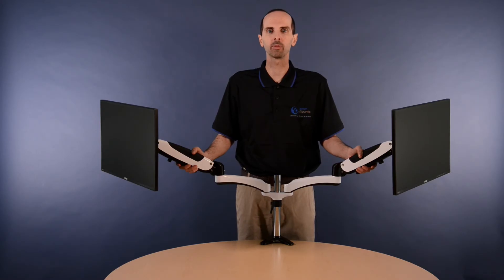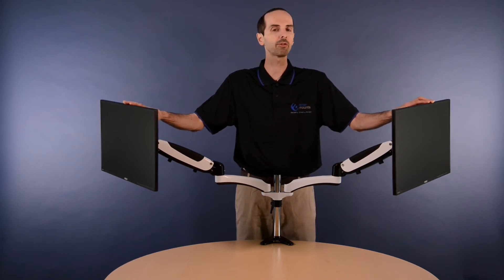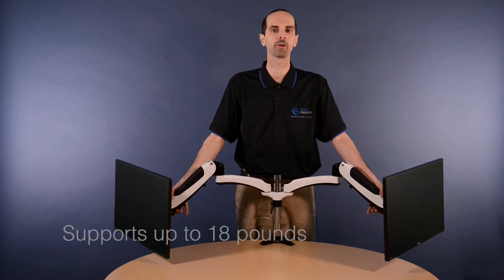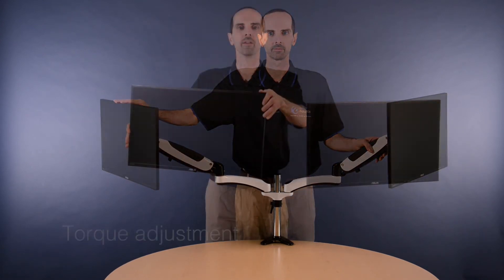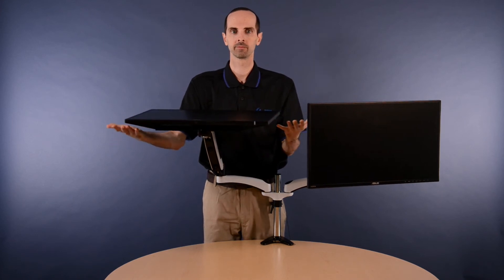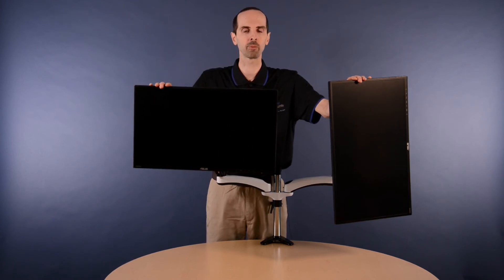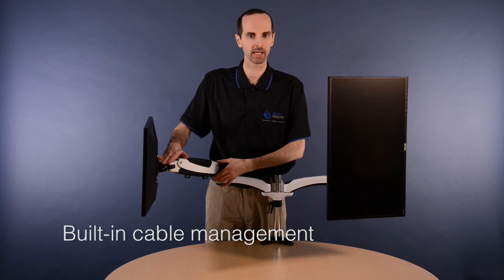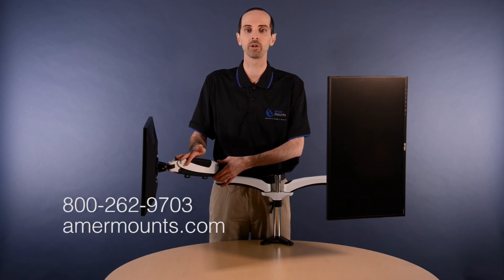AmerMounts Hydra2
Hydra2 is an Articulating Dual-Head Monitor Mount. Sleek and modern design combined with durable real-world ergonomic engineering makes up the DNA of the Hydra.

Have Hydra work for you to help reduce strain and stress by having your display at the right position customized for you. Work more effectively by freeing-up your valuable desk space. Dynamically rotate and pivot screens when working on different tasks or sharing your display with others.